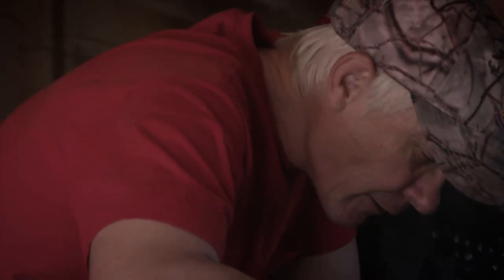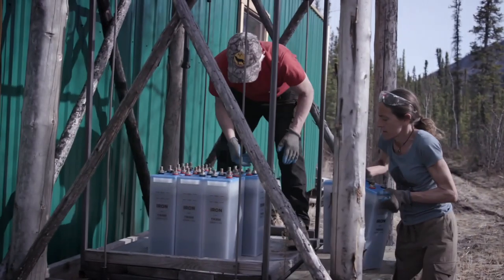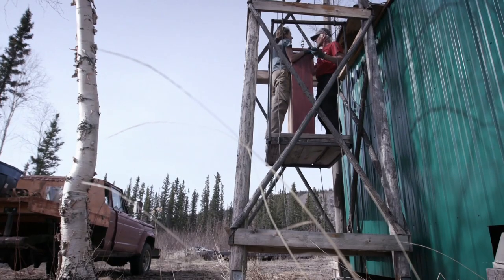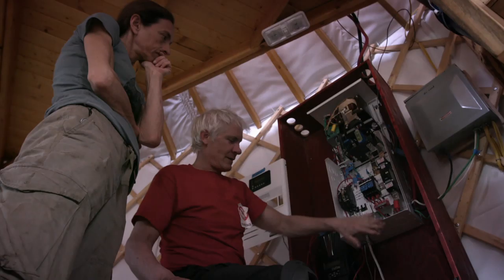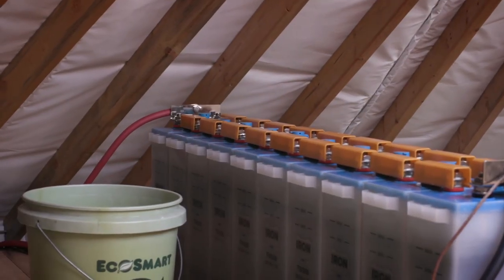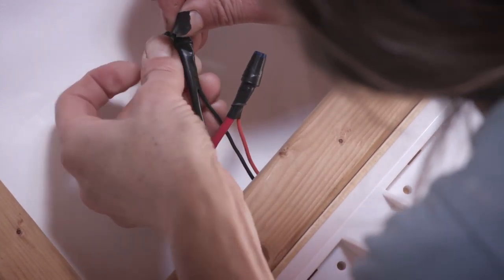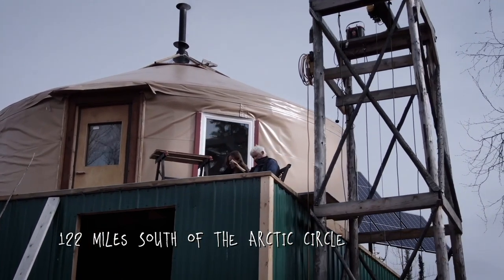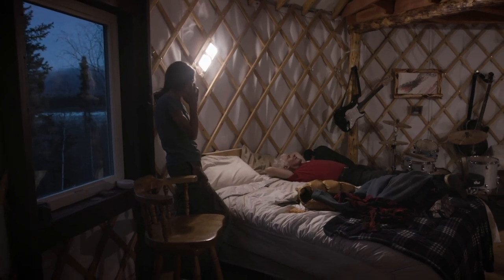Alaskans Install Solar Panels To Get Free Electricity During Summer | Life Below Zero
Andy and Denise build a solar panel structure so they can take advantage of the sunny summer days.